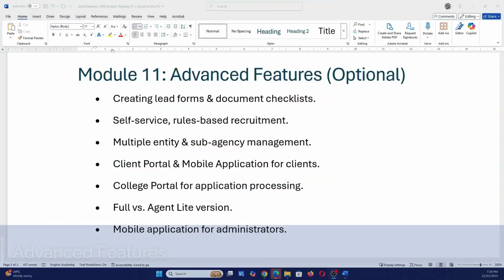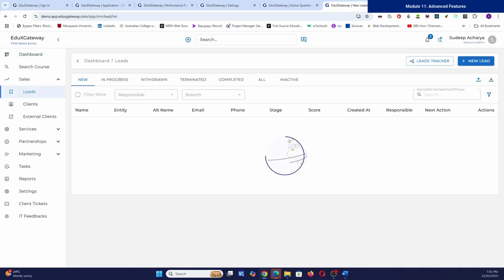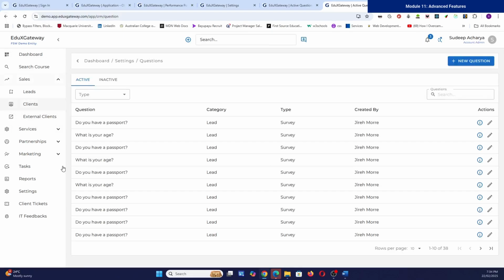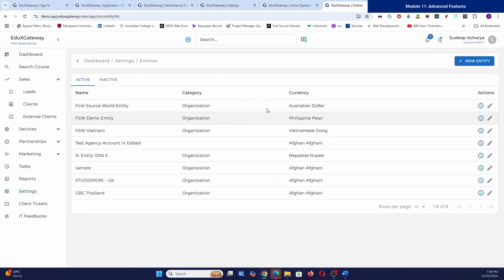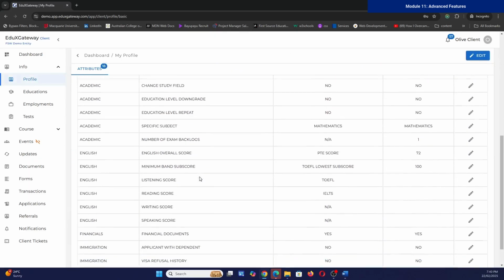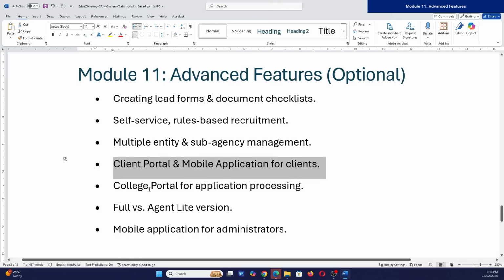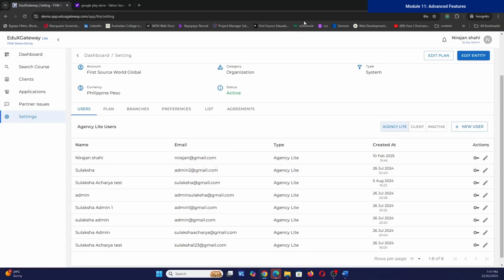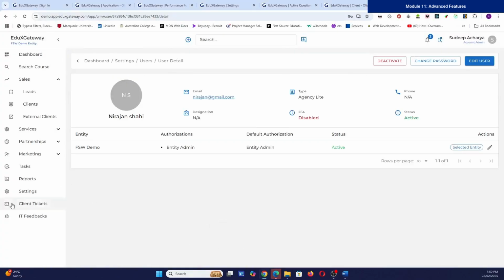Module 11 Advanced Features Optional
Module 11: Advanced Features – Maximize Your Agency’s Potential with EduXGateway FREE CRM!
Take your study abroad agency to the next level with advanced tools designed for education consultants and international student recruiters. In this module, explore powerful features that enhance lead management, automation, and multi-entity operations using EduXGateway’s FREE CRM.

🔹 Lead Forms & Document Checklists – Automate student data collection and streamline document verification.
🔹 Rules-Based Recruitment & Self-Service – Enable smart application processing with predefined rules.
🔹 Multi-Entity & Sub-Agency Management – Handle multiple branches or partner agencies effortlessly.
🔹 Client & College Portals – Offer seamless communication between students, agents, and institutions.
🔹 Mobile App for Administrators – Manage operations on the go with real-time access.

💡 Unlock powerful automation and efficiency with EduXGateway’s FREE CRM!

🚀 Sign up for FREE today! Visit EduXGateway.com